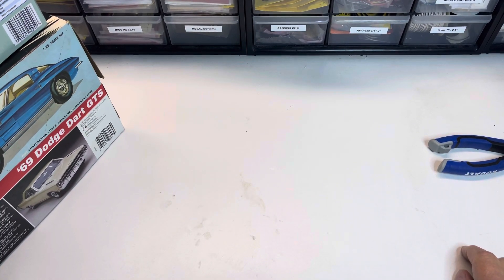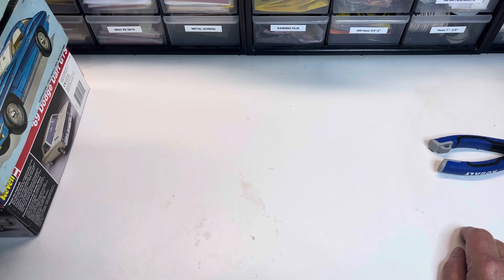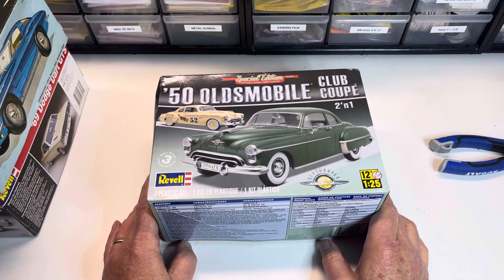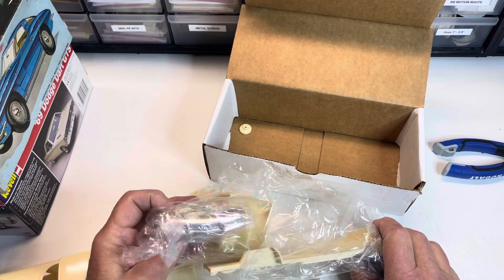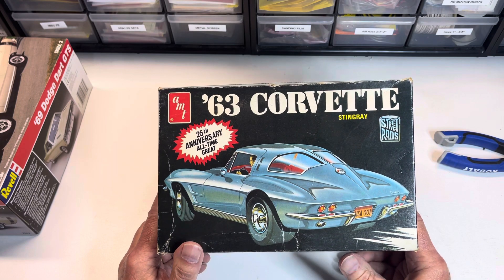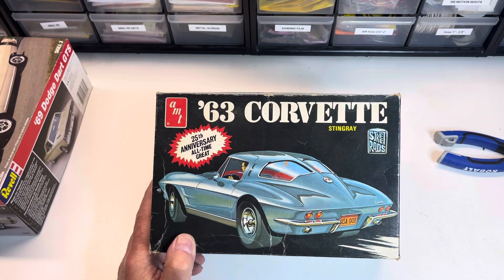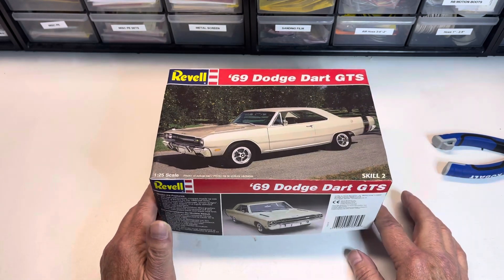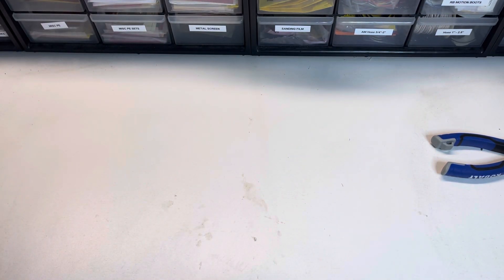THE END IS NEAR! Grab your models.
Jason Hanscom @blueoxmodelshop3405  asked us to consider what 5 unbuilt kits and 2 built kits would we save in a zombie apocalypse .